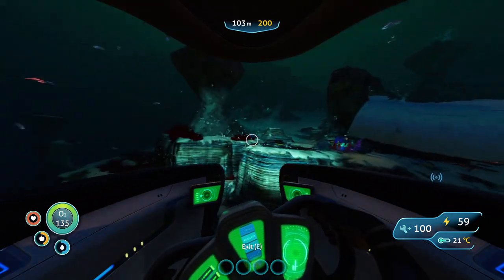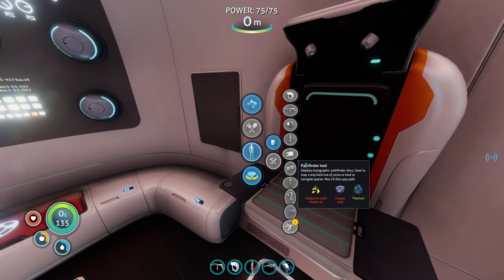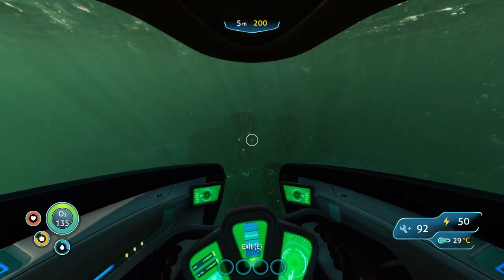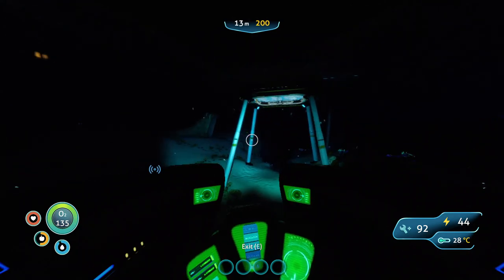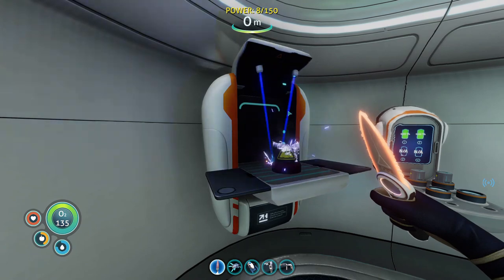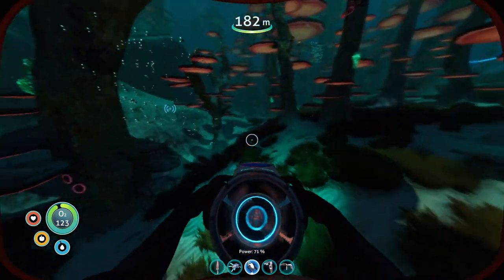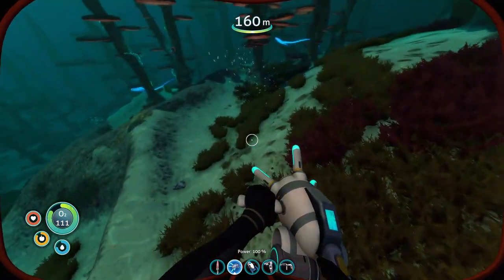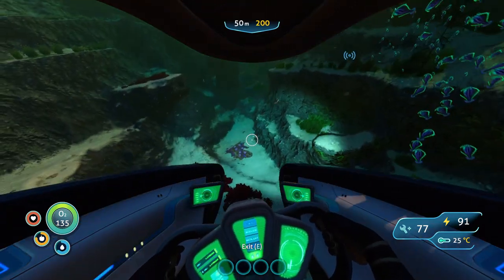ASMR Subnautica Let's Play: Propulsive [8]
It's official. Subnautica is playing an advanced game of hide and seek with that cyclops engine, and I'm loosing. At least I have a shiny new propulsion gun. Anyways, if you enjoyed with video, consider liking or commenting. Even sharing. Eh whatever.

Stay awesome as always.